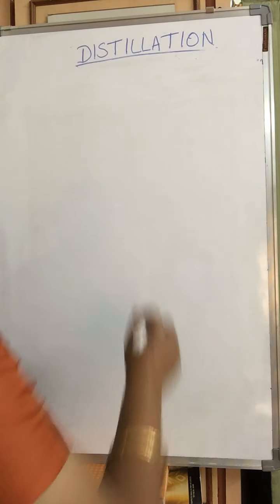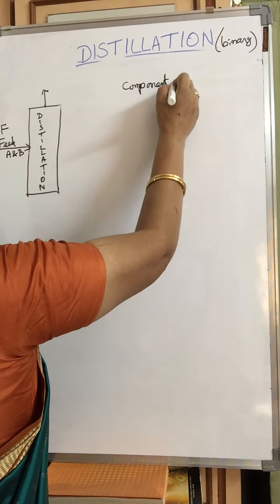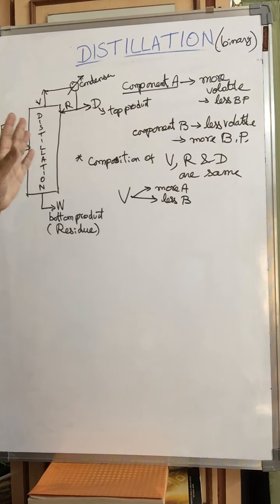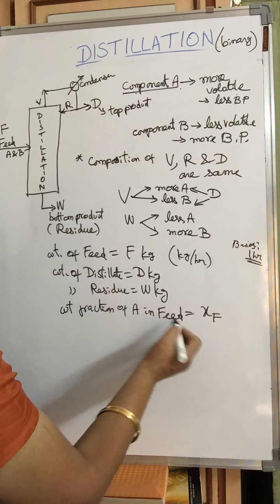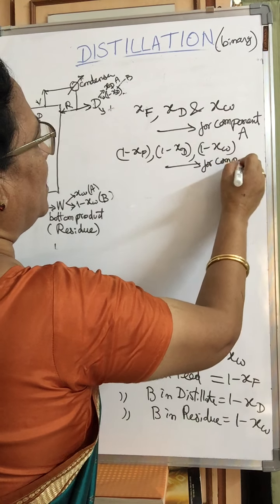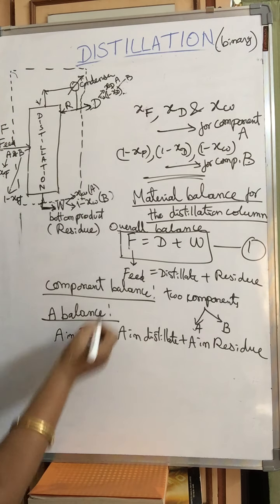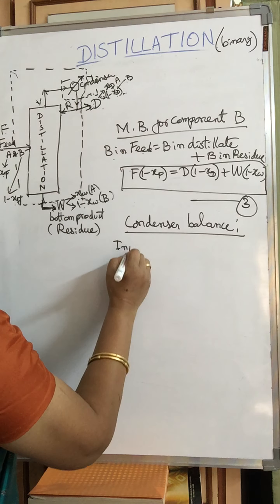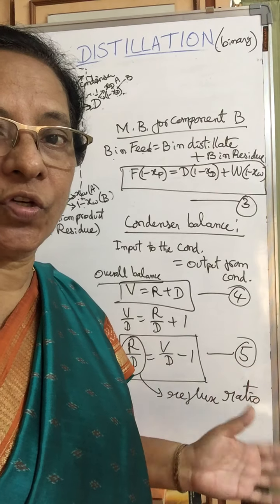How to Write Material Balance Equations on a Distillation Column?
Subject: Chemical Process Principles (Basic Chemical Calculations)

                         2. “Stoichiometry”, 3rd edition,New Delhi, Tata McGraw Hill Publishing Company Ltd.

# B.Sc. Chemical Technology